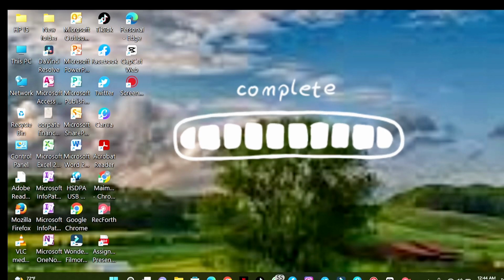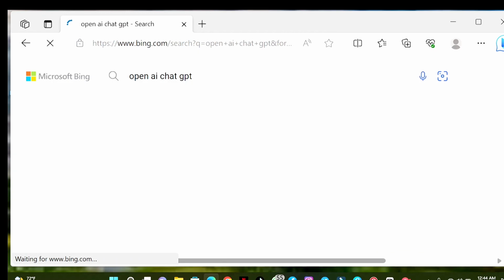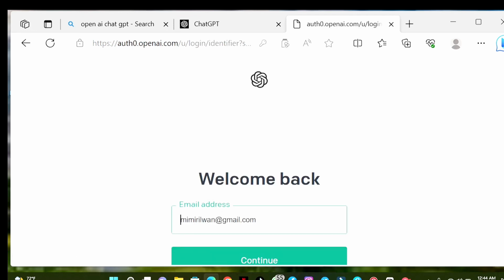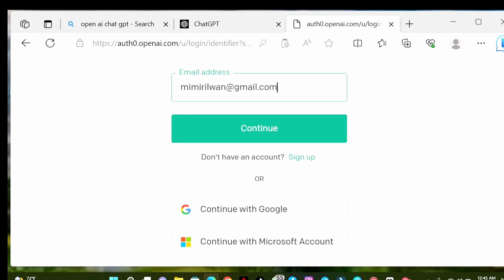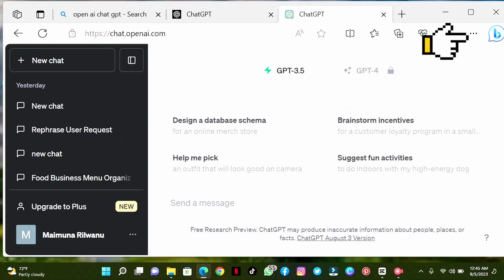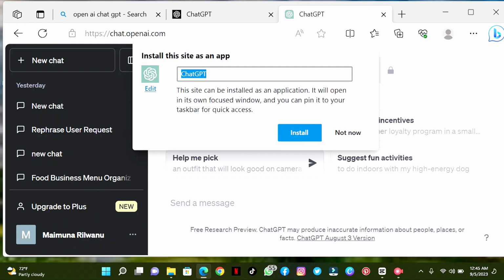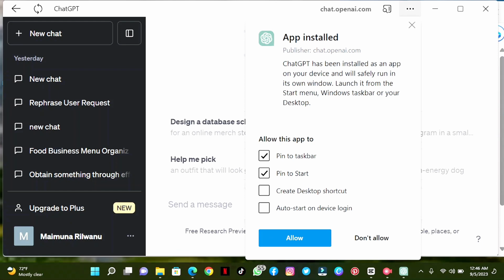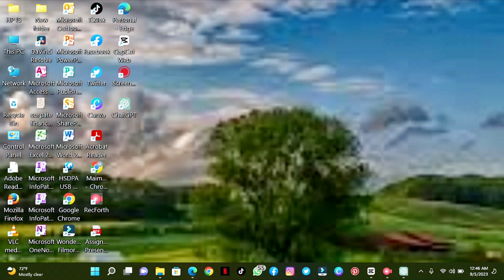Easy ChatGPT Download for Windows with Microsoft Edge ❤️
Hello, YouTube viewers! Today, I’ve got a step-by-step guide for you on how to download ChatGPT on your Windows computer using the Microsoft Edge web browser

It’s a small gesture but means the world to us. Your likes let us know that you appreciate what we’re creating.

You’ll be the first to know when we release new, exciting videos. Plus, it’s absolutely free! 🙌

But wait, there’s more! 📢 SHARE the knowledge and entertainment with your friends and family. Sharing is caring, after all. It helps our channel grow and allows more people to discover the fantastic content you’re enjoying.

Your engagement fuels our passion to keep creating quality content just for you. 🥰

Thank you for being a part of our YouTube family! Together, we’re making this journey even more amazing. 🌟🌟🌟